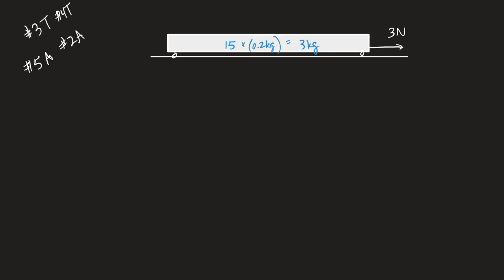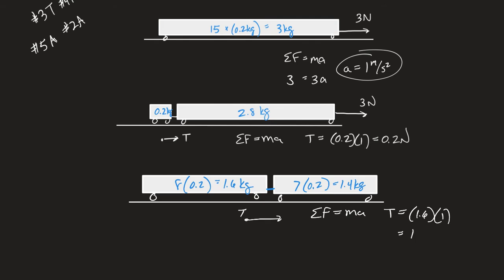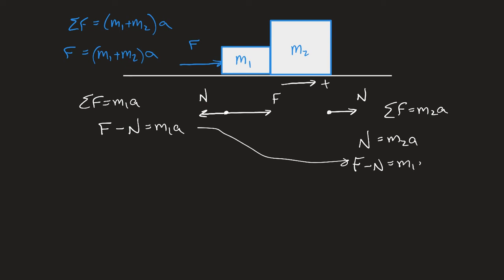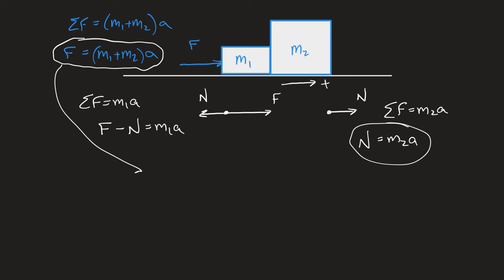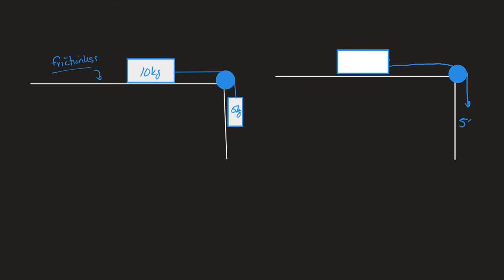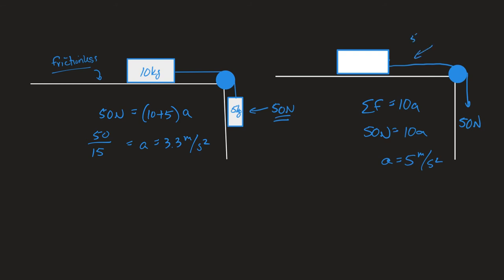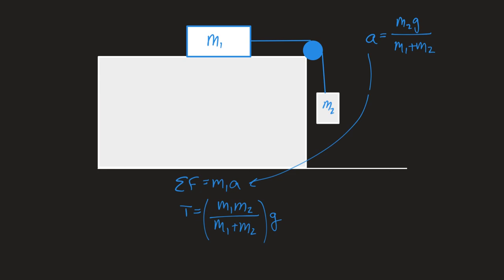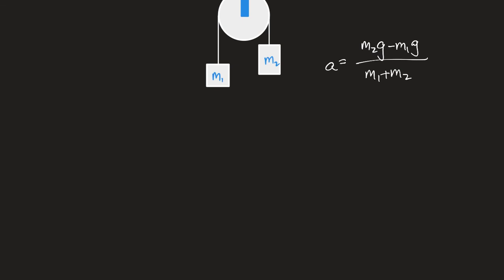Homework Review pd 2